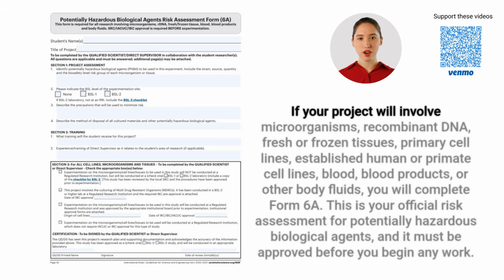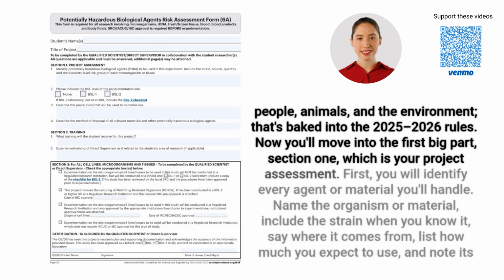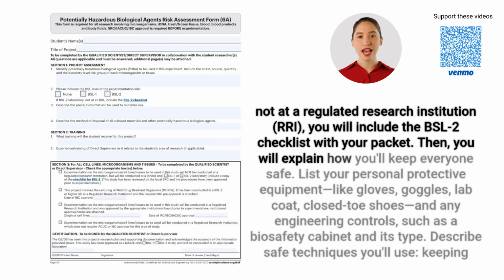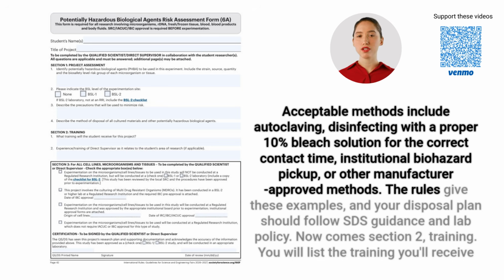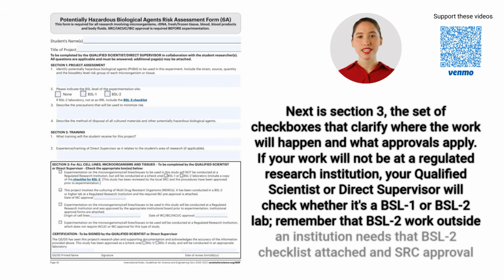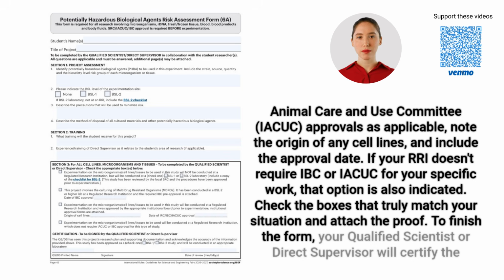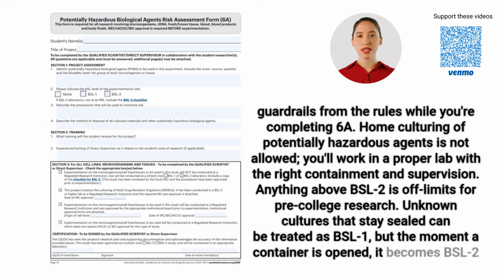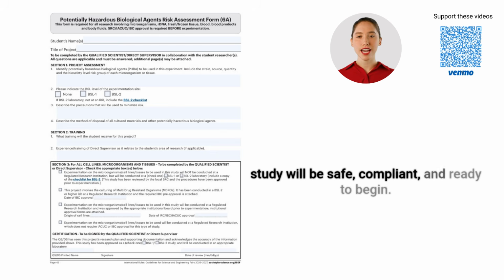Form 6A Potentially Hazardous Biological Agents PHBA 26 27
Always refer to the ISEF Rules, state, and regional guidelines.